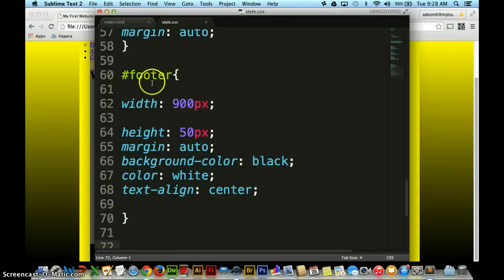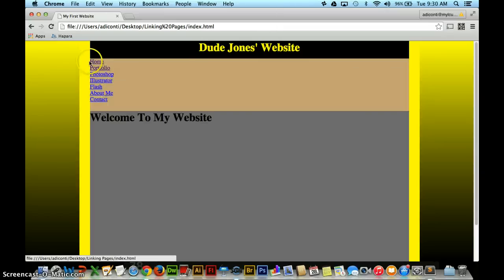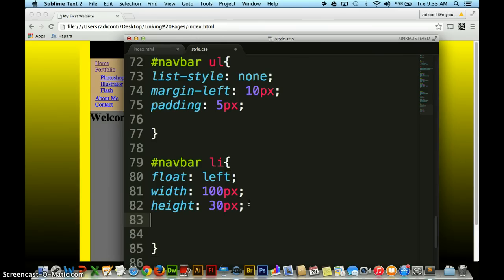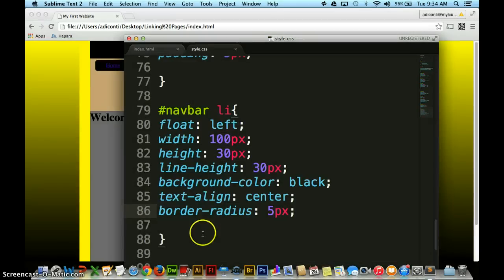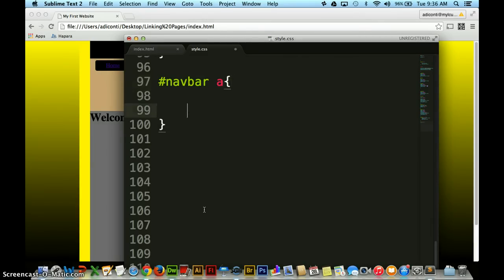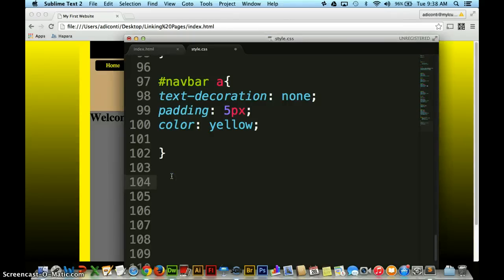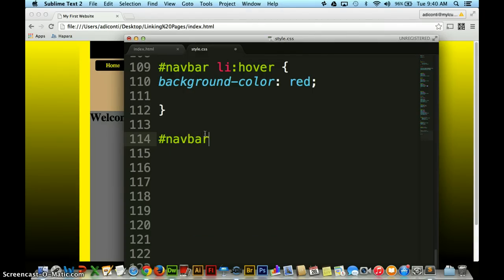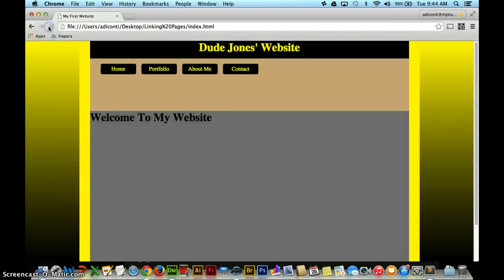Introduction to Basic HTML and CSS -- Part 4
Designing the buttons in CSS